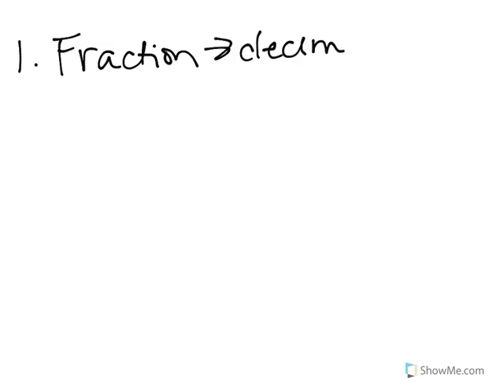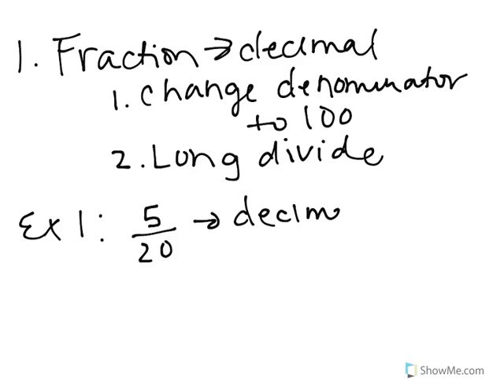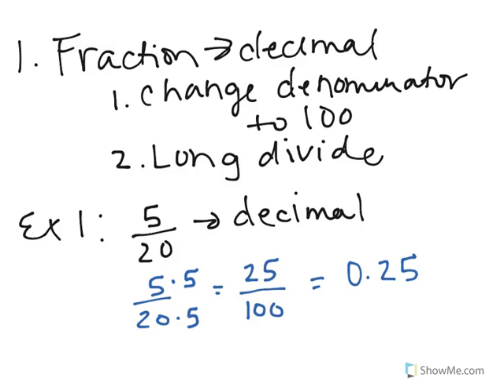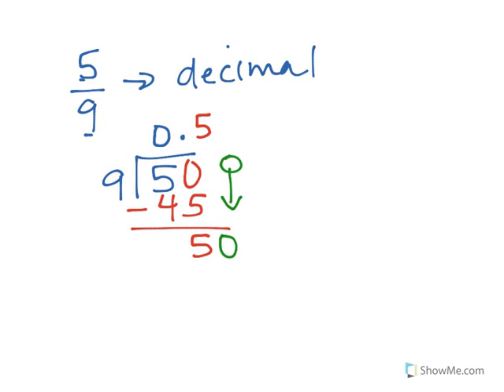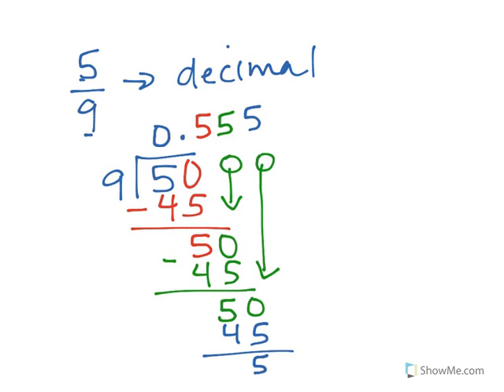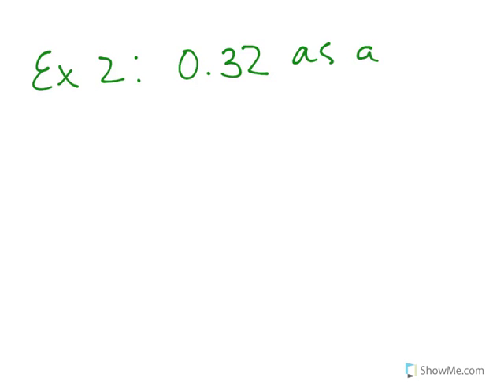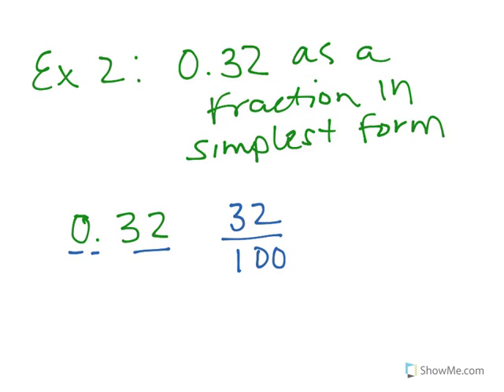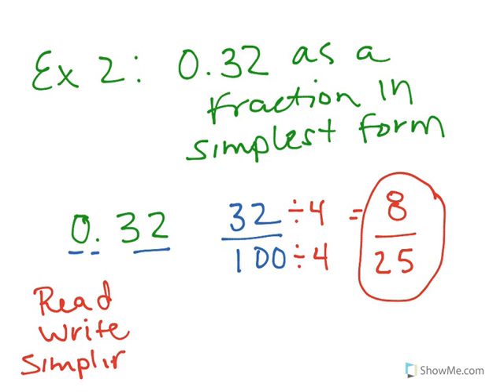4.5 Fractions and Decimals